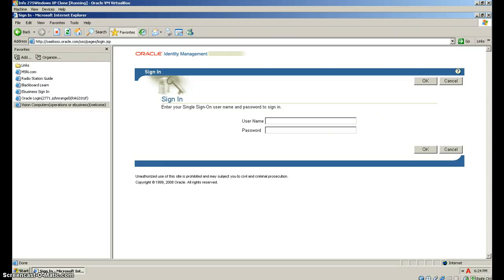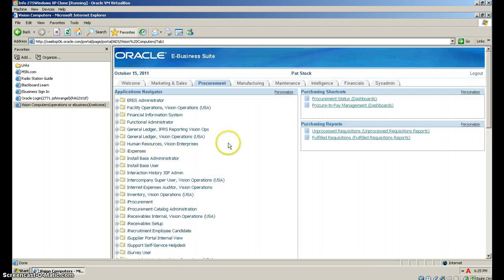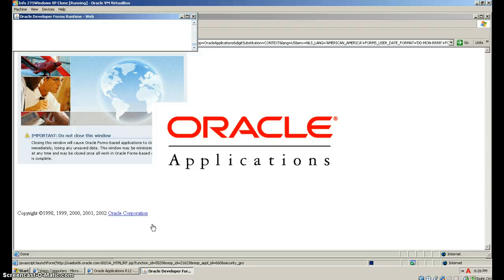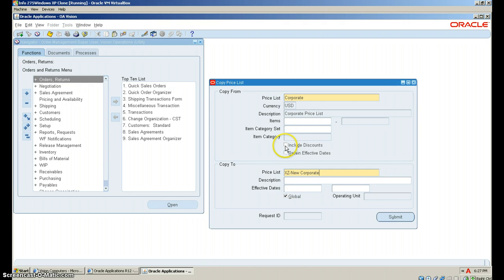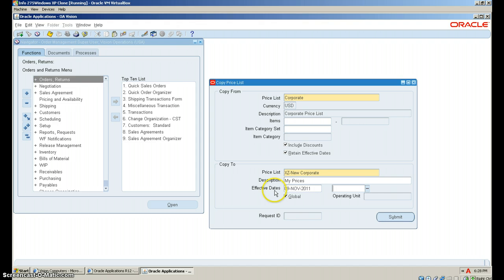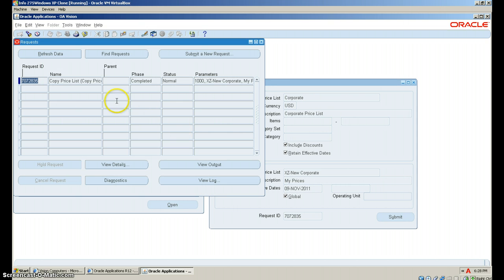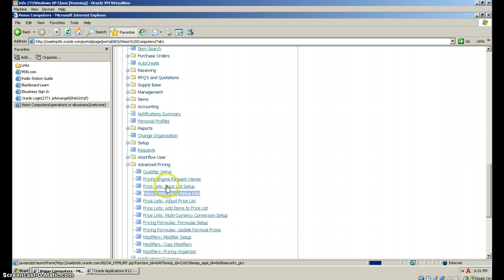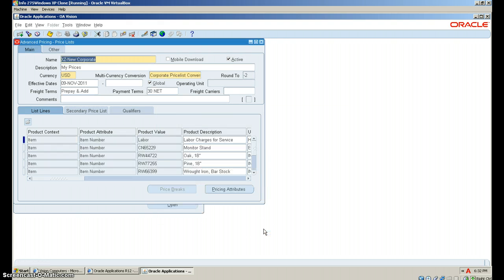Oracle Pricing (Copy a Pricelist)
step by step Video of copying a pricelist